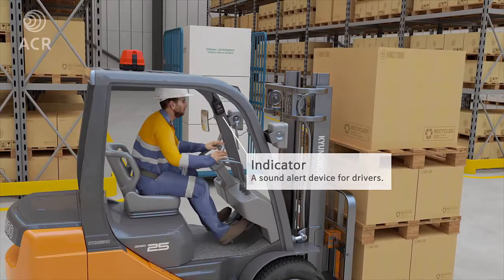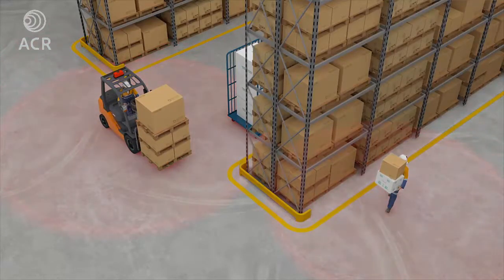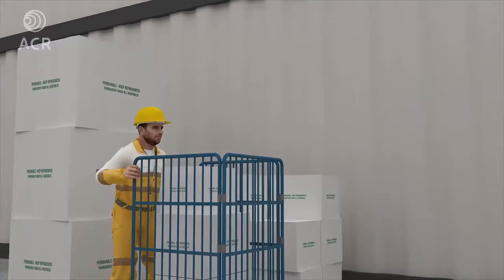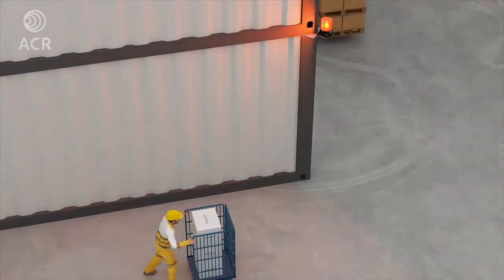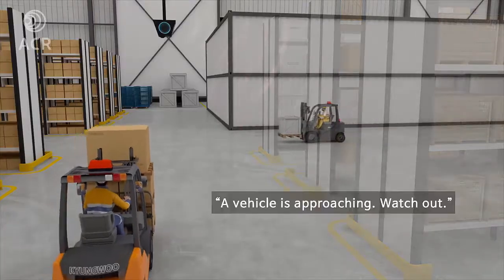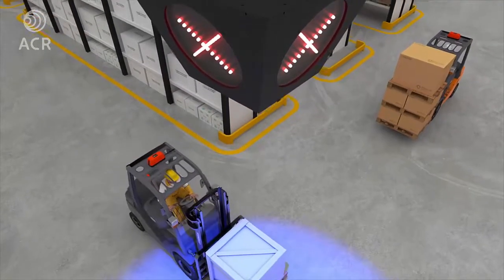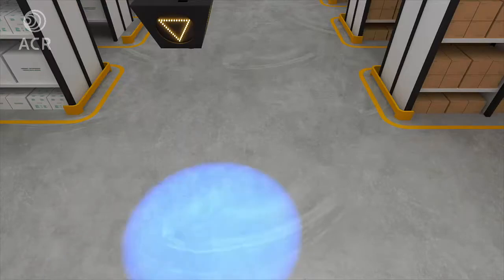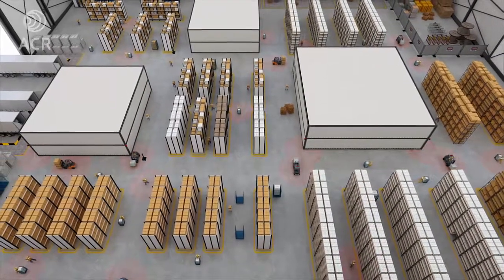Funcionamento do IPAS (animação)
SISTEMA DE ALERTA DE PROXIMIDADE INTELIGENTE COM TECNOLOGIA BANDA ULTRALARGA IPAS - INTELLIGENT PROXIMITY ALERT SYSTEM

O Sistema foi desenvolvido para reduzir o risco de colisão entre pedestres e veículos que se movimentam dentro da operação.

- Alta Precisão Baseado na tecnologia de UWB (Banda Ultralarga) para mensuração de distância.

- Fácil Instalação Instalação simples Sem necessidade de programação ou calibragem.

- Alarme Bilateral Alarme Acústico e com vibração para pedestres e veículos.

- Fácil Operação Customização e configuração simples para a operação.